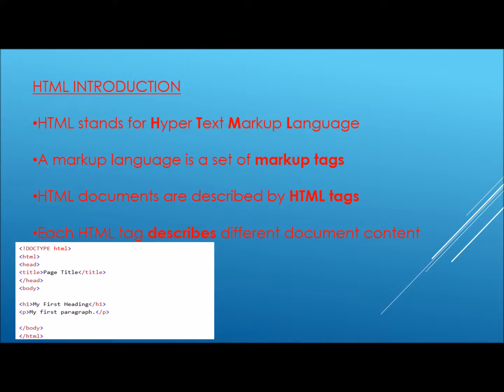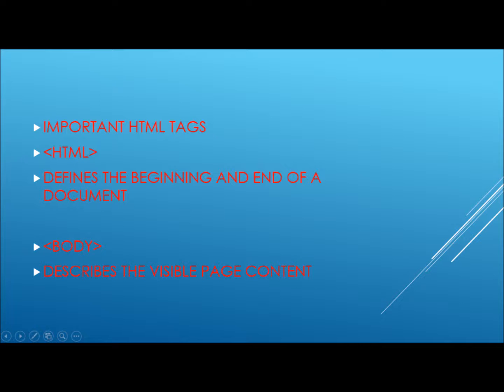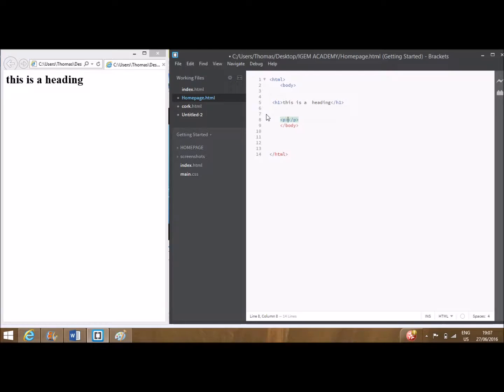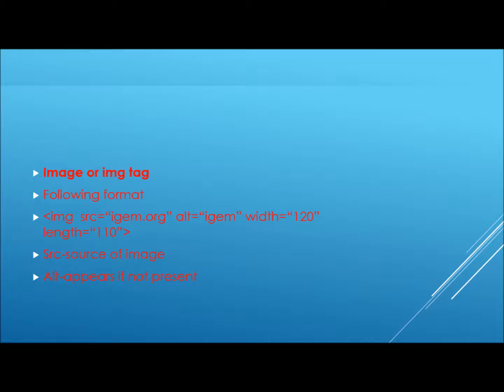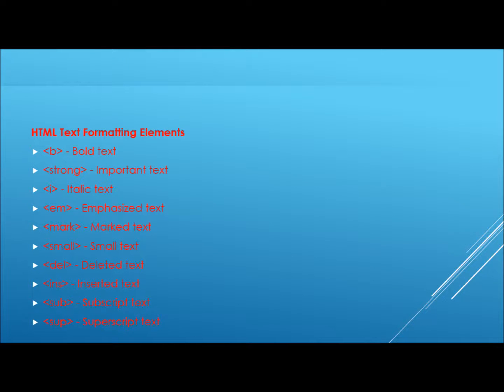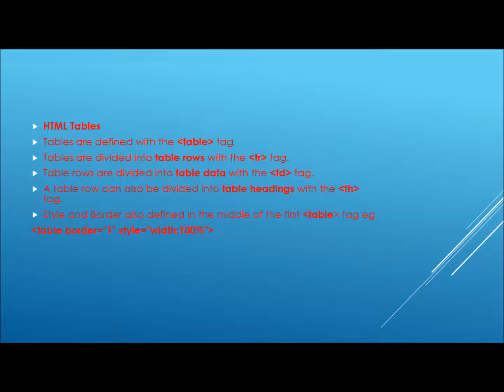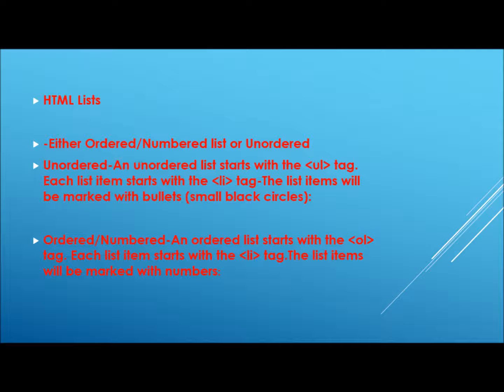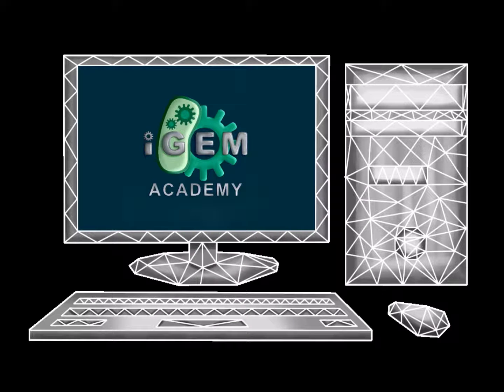Wiki Tutorial #2 - HTML Introduction